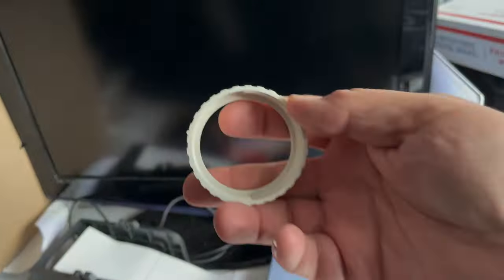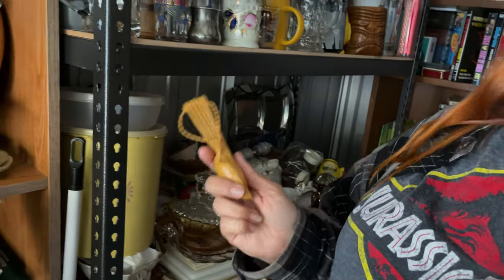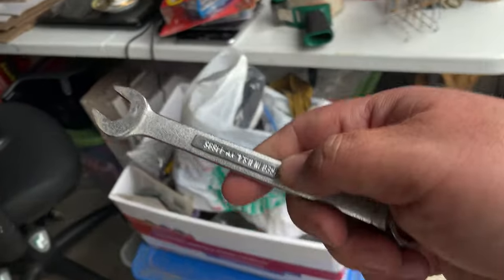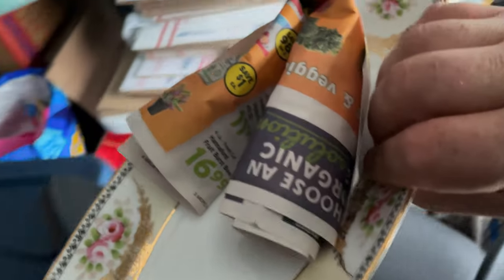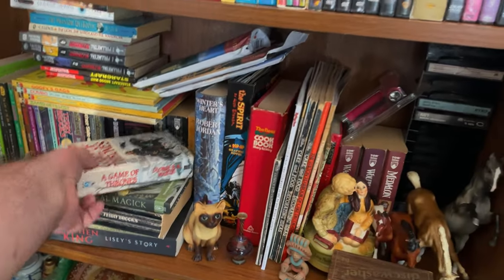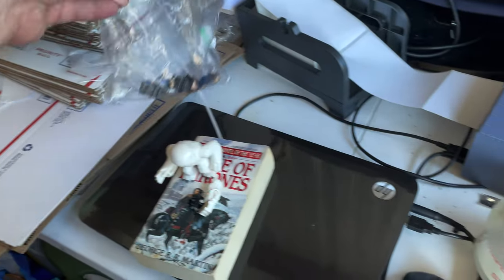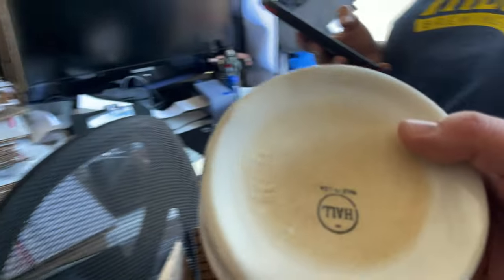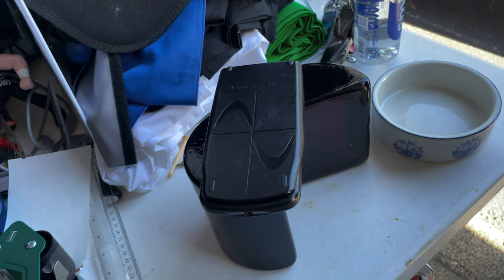We flipped this pet dish/casserole for a nice profit!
We buy and then sell antique, vintage, retro, and everything else on eBay as a side

Here is a few things that sold today and how much we made on them.

Our eBay store

How to run your eBay business from a storage unit!

Thanks!